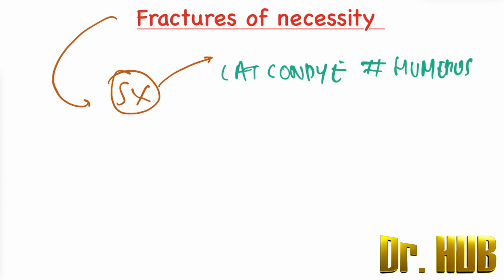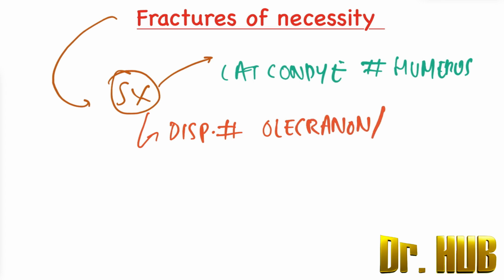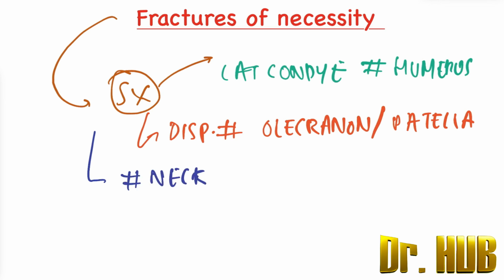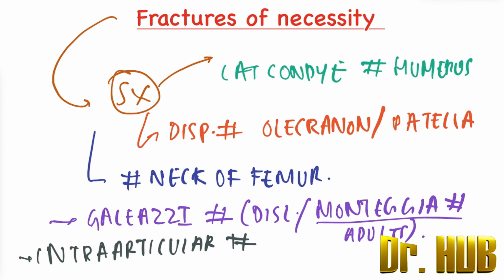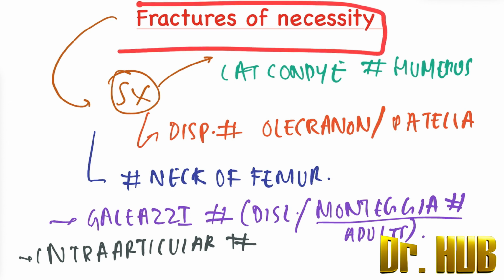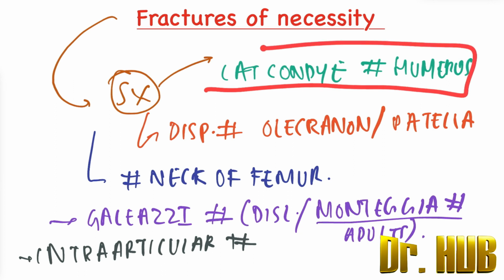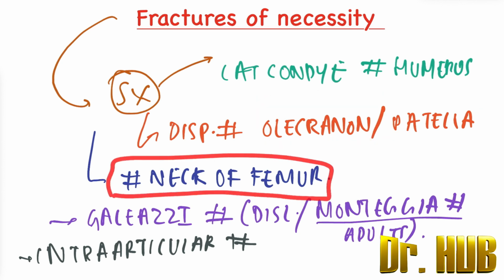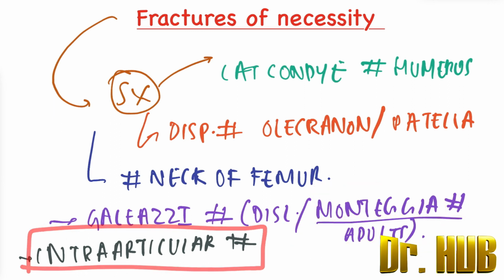Fractures of necessity